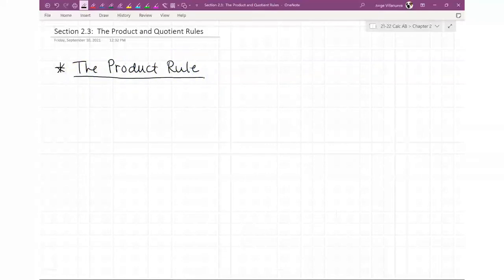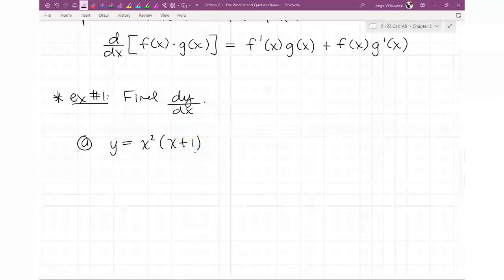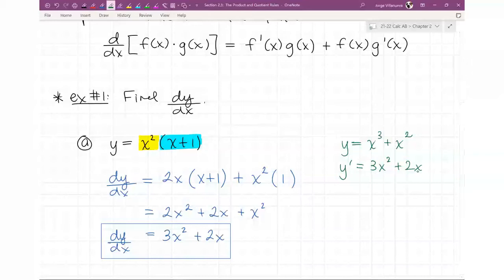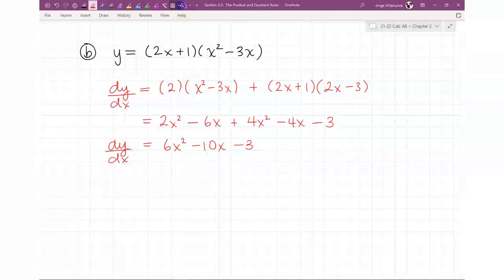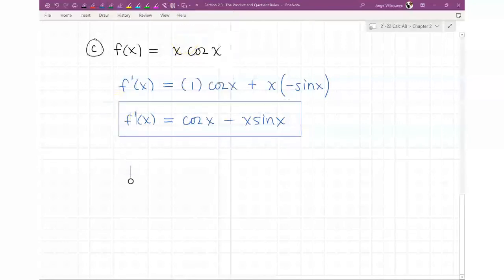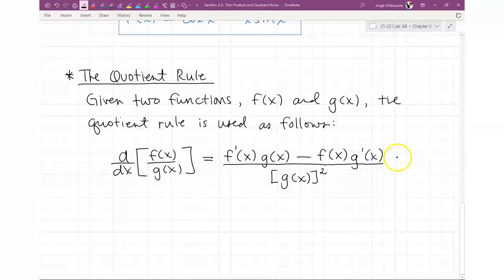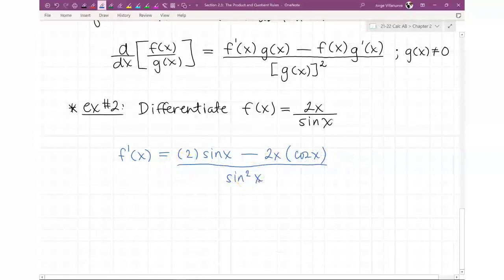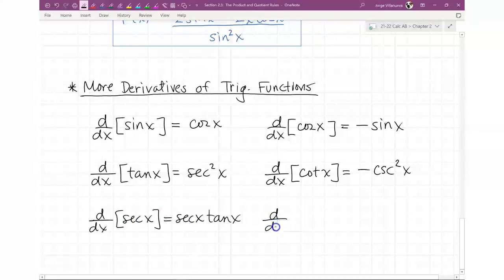Section 2.3: The Product and Quotient Rule